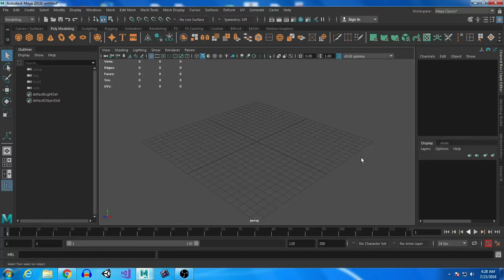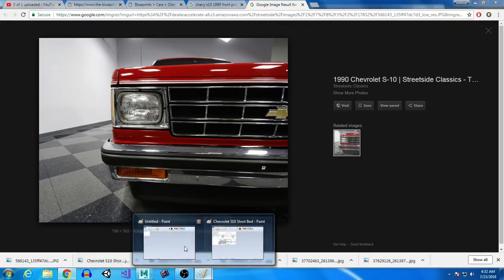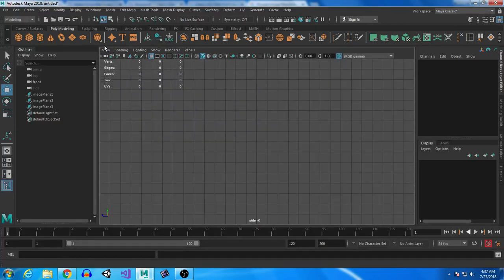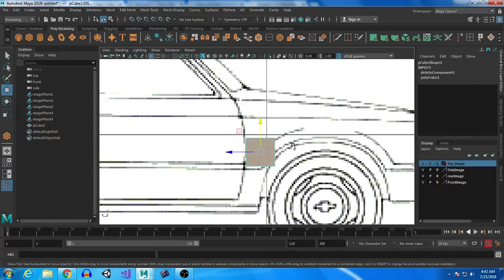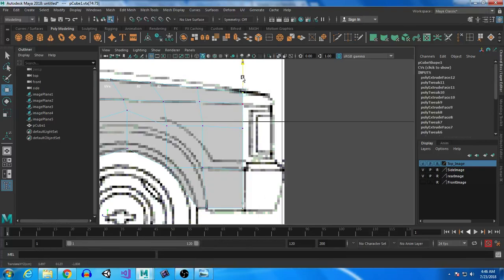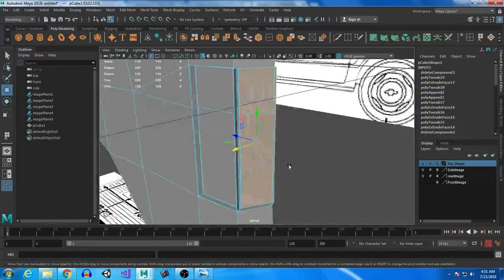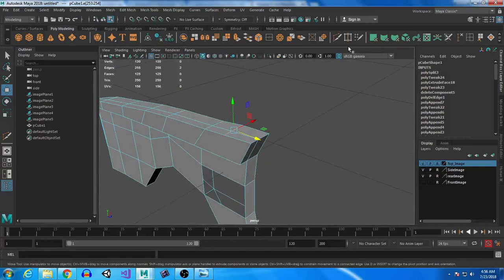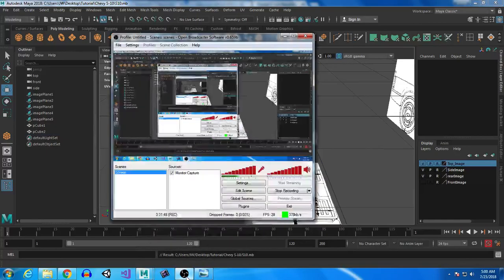maya modeling s10 pt1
In this tutorial we start working on the Chevy S-10.